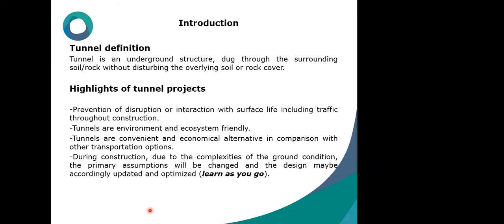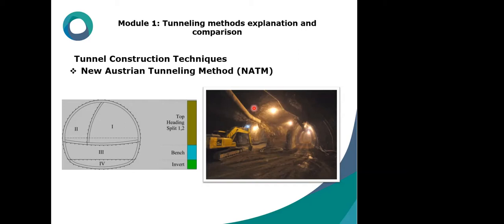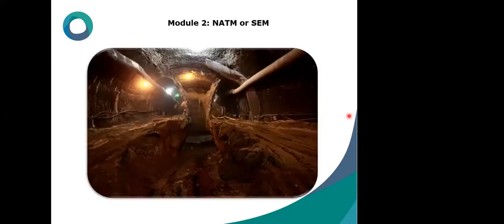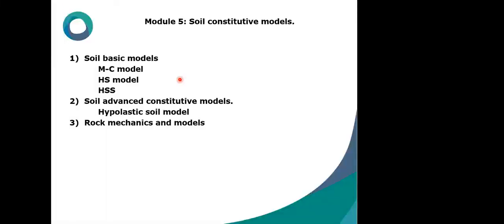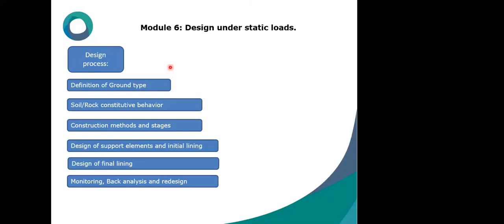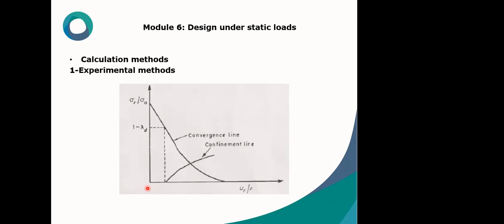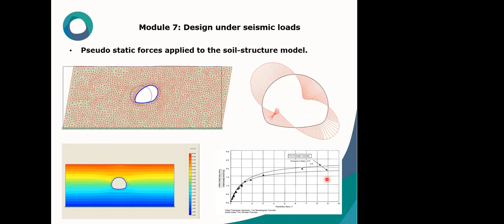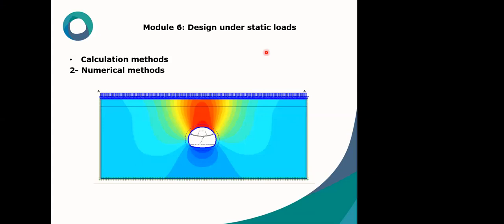Diploma in Geotechnical Tunnel Design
► Remote modality - virtual online (on live)
► Modules: 8
► Start date: May 12th and 13th, 2022
► Available in all countries
► Total duration: 240 certificate hours
► Speaker: Ph.D. Bahareh Mohammadi-Haji

BRIEF SUMMARY
The purpose of this diploma is to provide appropriate theoretical and practical knowledge to be used in tunnel construction projects.
Through the eight modules, participants will learn the concepts and definitions related to tunneling in order to understand construction methods, method statements, and the application of numerical methods.

COSTS, SYLLABUS, OTHERS:
We have implemented an automated system that will serve you. We would appreciate it if you fill in the form below and the system will automatically send you the diploma brochure (costs and payment information, modality, date, syllabus and others) to your email.
NOTE: Filling in this form will not generate any commitment to our institution, the objective is to be able to send you the information of the diploma.

International Geotechnical Center - CGI
Lima - Peru